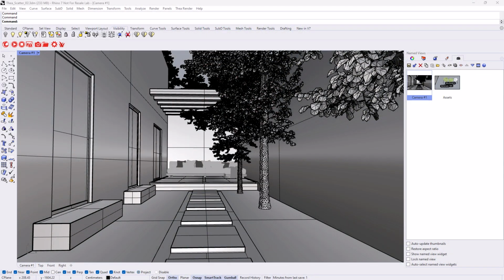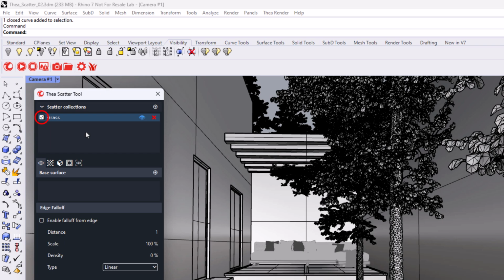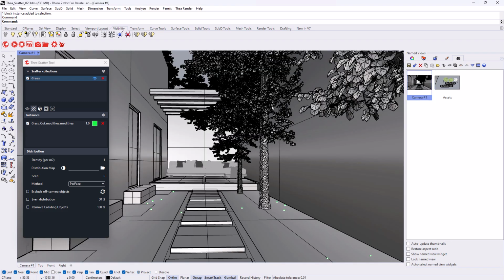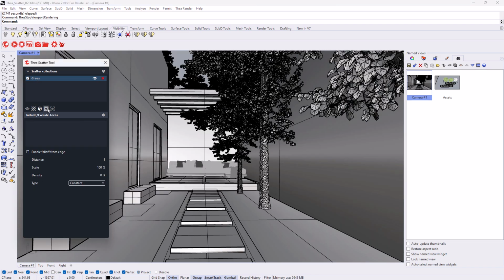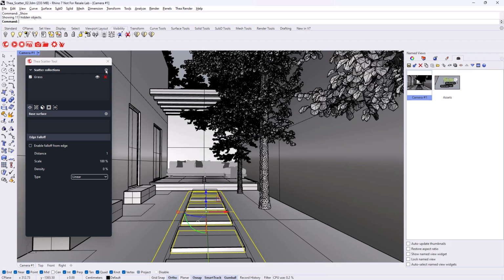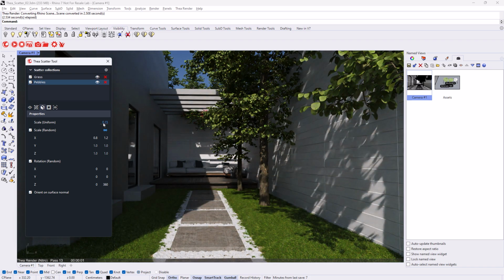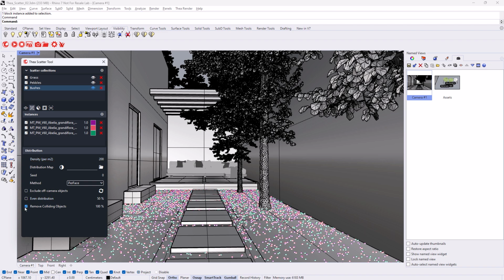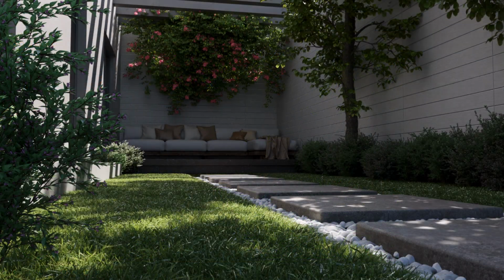Boost your skills - Thea Scatter Tool Basics in Rhino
This video demonstrates how to effectively use the Thea Scatter tool by creating scatter collections. Learn to organize scattered instances, define base surfaces, and adjust instance properties for optimal rendering results. The tutorial covers creating collections, setting exclude areas, and fine-tuning instance parameters for a realistic scene.

Note: This video has been edited to maintain a concise format.